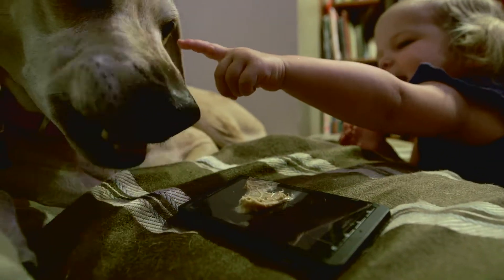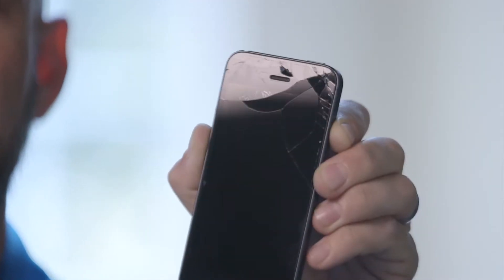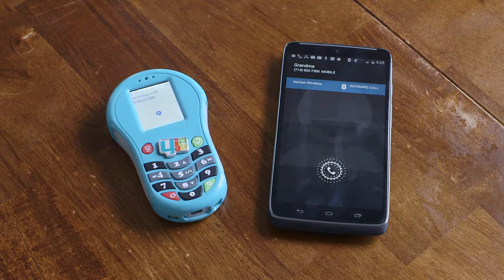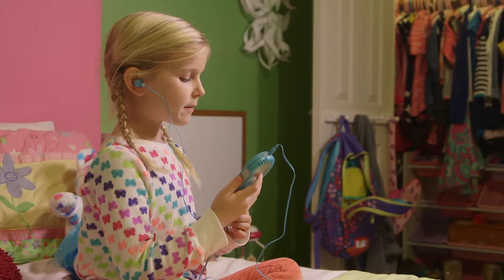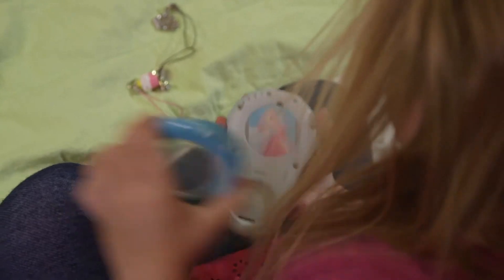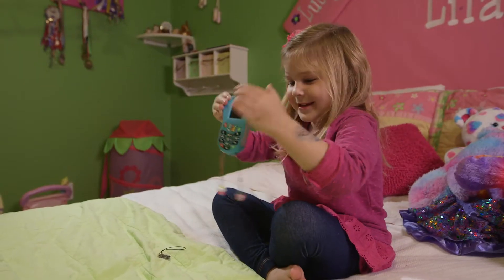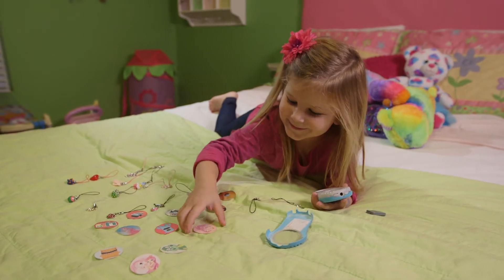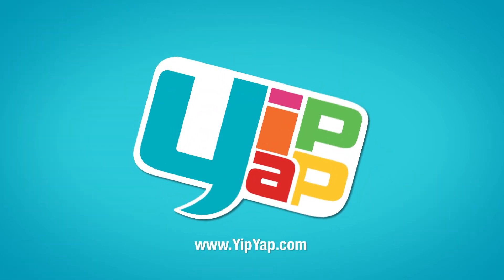Pipsqueak by Yip Yap